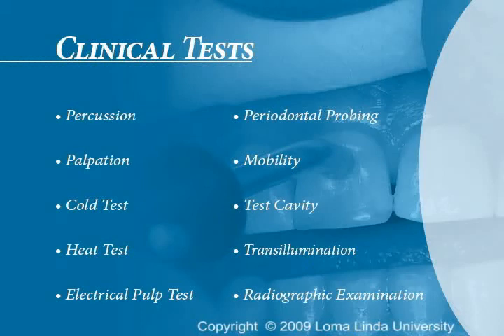Clinical Tests Introduction